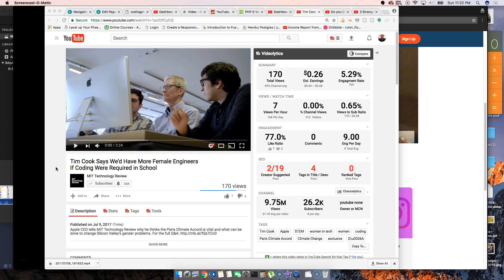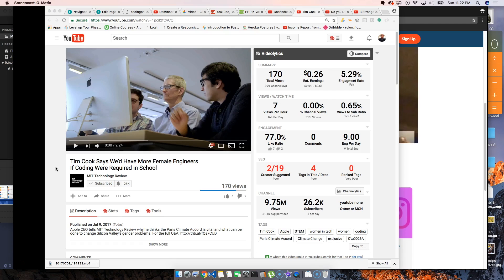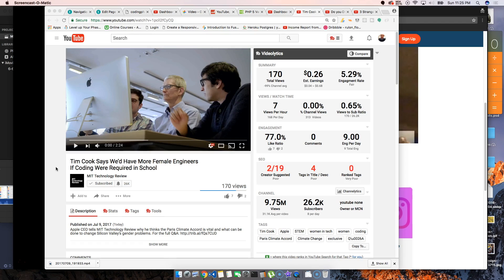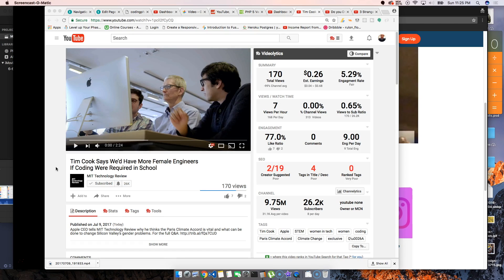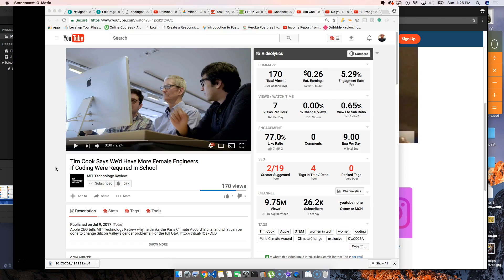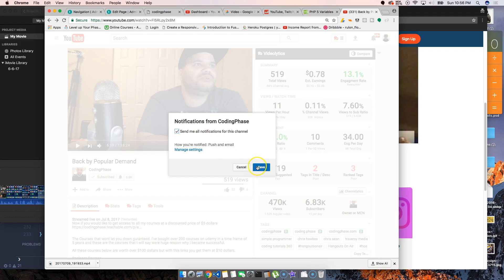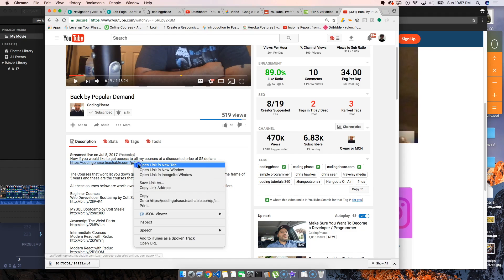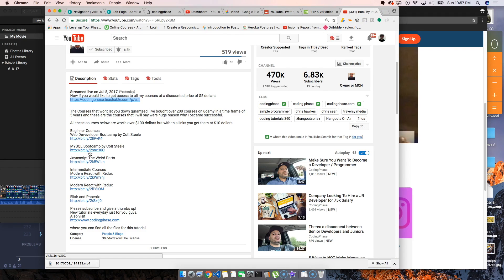What Apple's CEO said about new Engineers / Developers / Programmers